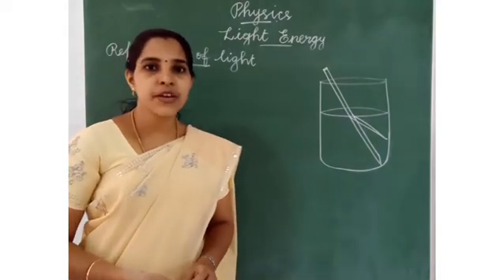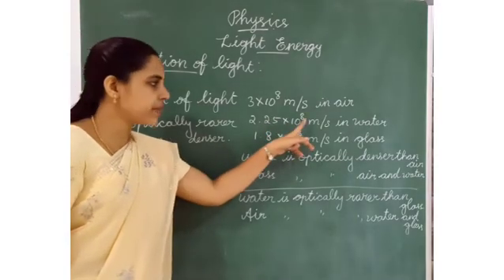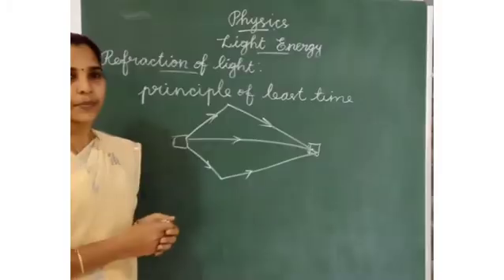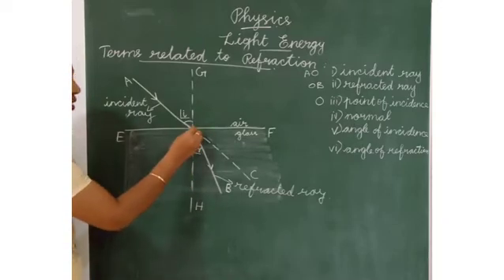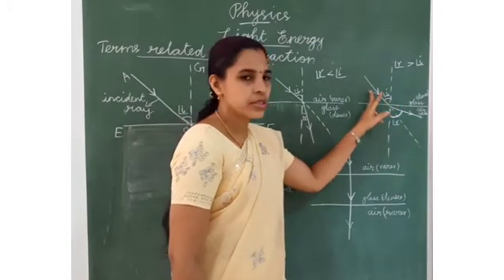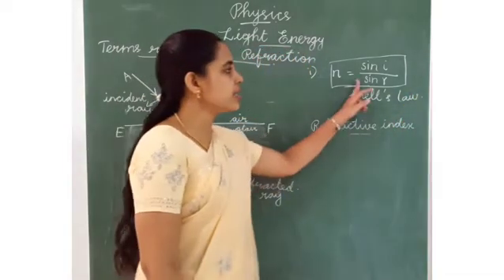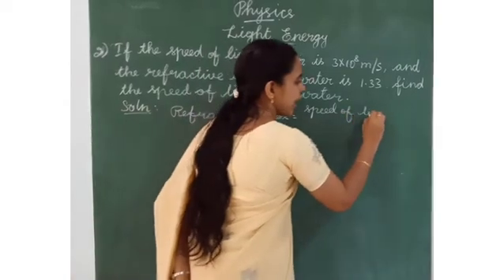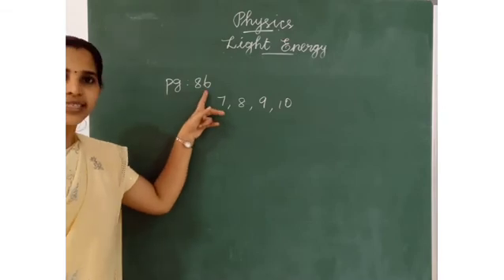25 02 2021 Grade 8 Physics 11 am Light Energy